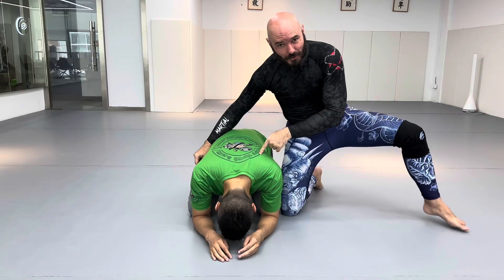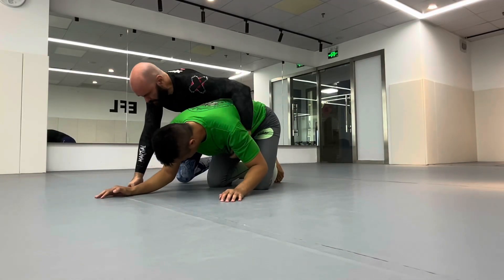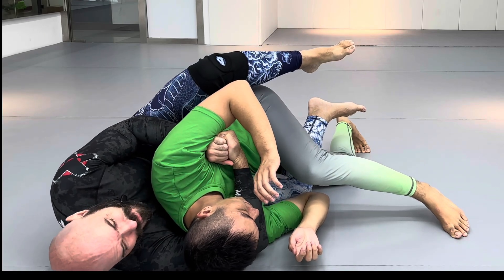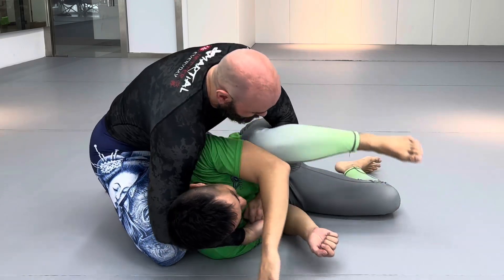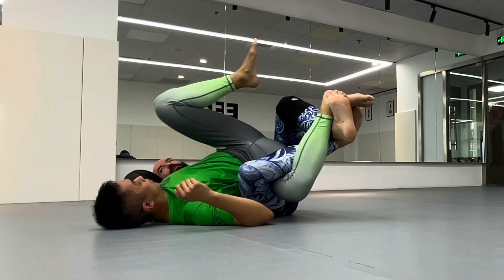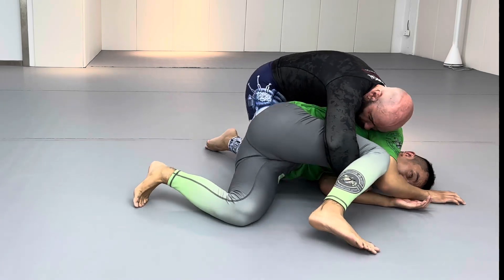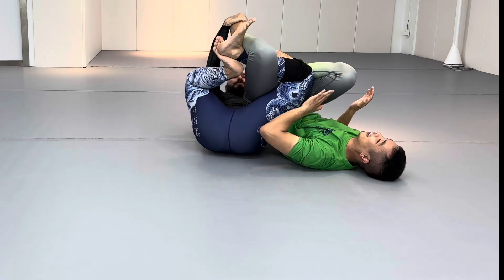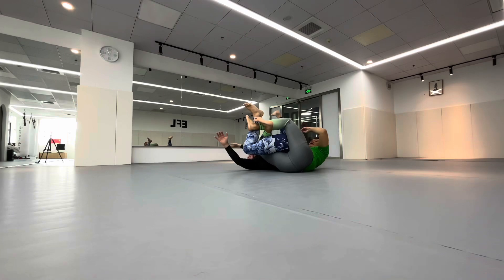Turtle to Cradle to Backmount to Twister: grappling to control squirrelly guys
A useful grappling sequence to help you control those squirrelly guys who won’t let you get back Mount hooks in.

Ramsey Dewey is a retired pro fighter, combat sports coach, referee, and fight commentator… and occasional musician based in Shanghai, China.

I fought professionally in Mixed Martial arts, Sanda, Muay Thai, K1 and American kickboxing from 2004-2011 when I was forced to retire due to a broken skull and being blinded in one eye. I hold a brown belt in Brazilian Jiu-Jitsu, Black belts in multiple traditional martial arts, including Taekwondo and kyokushin karate. I also train in catch wrestling, sambo, taijiquan, judo, and boxing.

I currently coach at the Animal MMA gym, the Extreme Fight Lab, and the Mordor Fight Club, all in Shanghai, China.